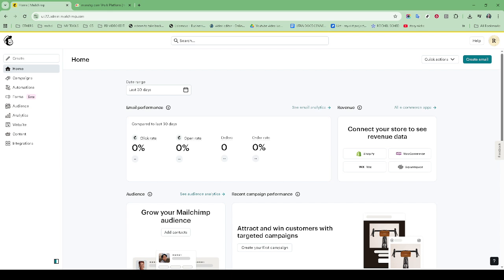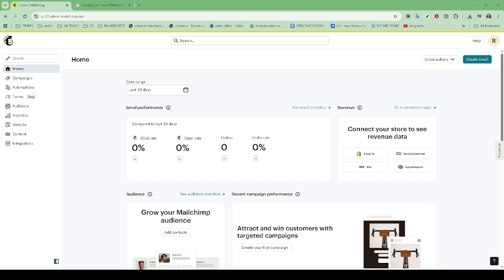How To Embed Mailchimp Signup Form In Squarespace 2025! Full Tutorial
Want to grow your email list using Squarespace and Mailchimp? This complete step-by-step tutorial for 2025 shows you exactly how to embed a Mailchimp signup form in your Squarespace website. Perfect for marketers, business owners, and website designers who want to capture leads, increase subscribers, and integrate email marketing seamlessly.

In this video, you’ll learn:

How to create a signup form in Mailchimp

How to embed the form in your Squarespace website

Step-by-step instructions for code and block integration

Tips to customize the form for better conversions

Best practices to grow your email list efficiently

Follow this guide to turn your Squarespace visitors into loyal subscribers with Mailchimp!